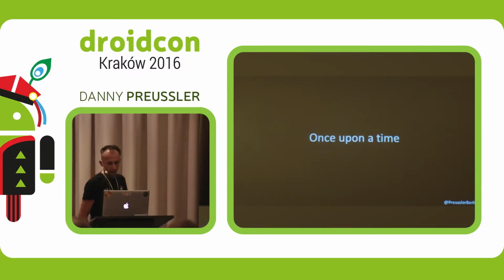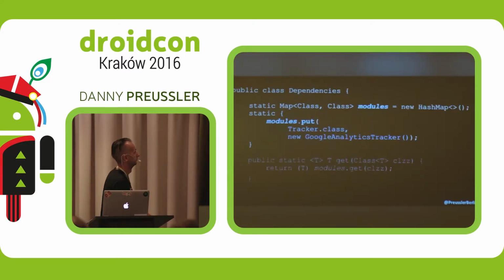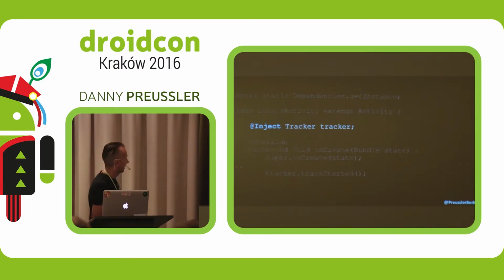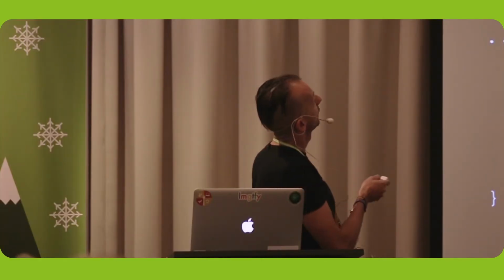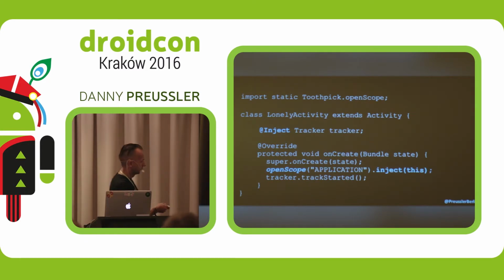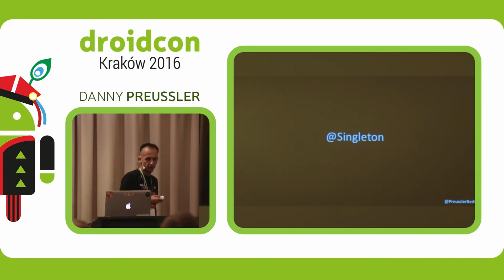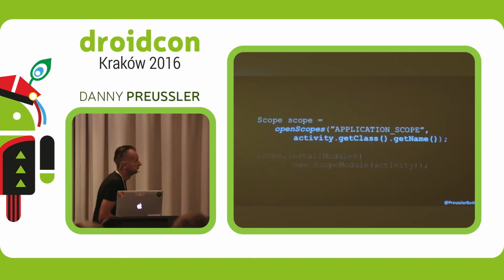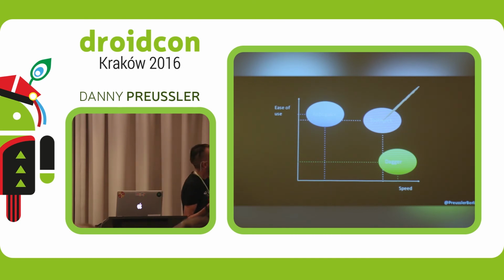droidconPL2016 - Danny Preussler 'Demystifying Dependency Injection: About Daggers and Toothpicks'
droidcon Kraków is a part of global conference series and a network focusing on the best of Android. In 2016 we were happy to deliver the 3rd edition of this event.

Intro:
Dependency Injection, that's the thing that Dagger2 does, right? For most of us, it's black magic. Let's look deeper how DI works. And then we better understand the frameworks that are out there. This session introduce Toothpick that was created this year and is already used by millions of users as driven a lot by engineers at Groupon.
What was their need? What's wrong with Dagger?
Toothpick was designed to bring goodies from Guice to modern mobile world. It focuses on scopes and unit testing without loosing performance as Roboguice did.